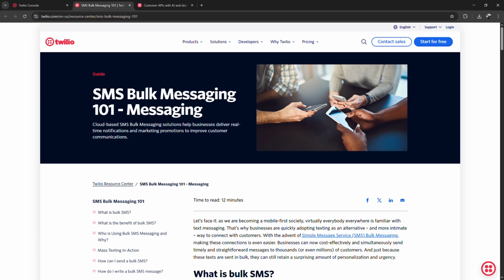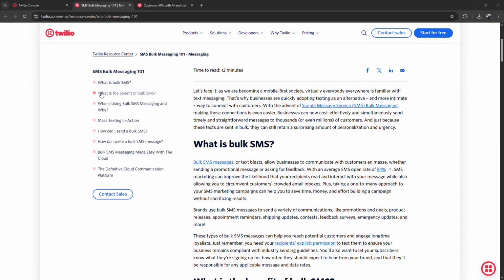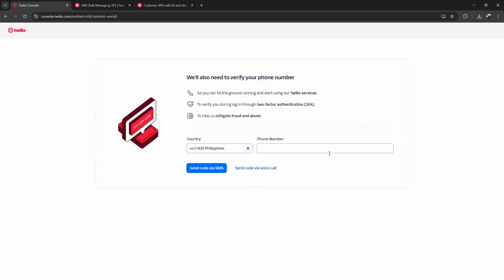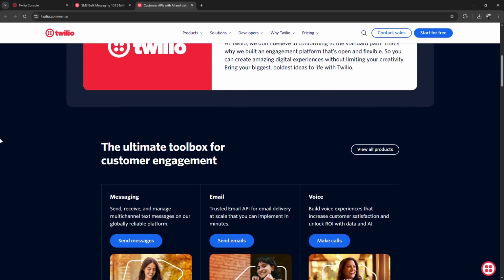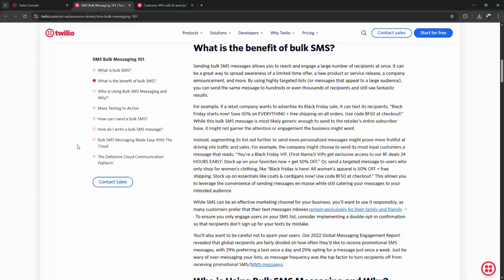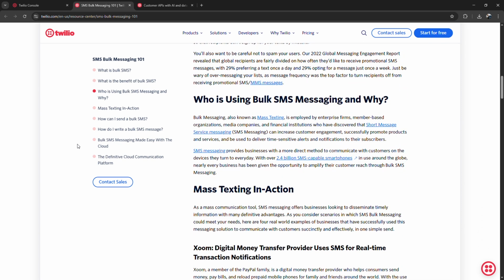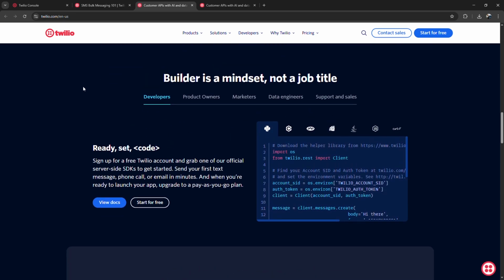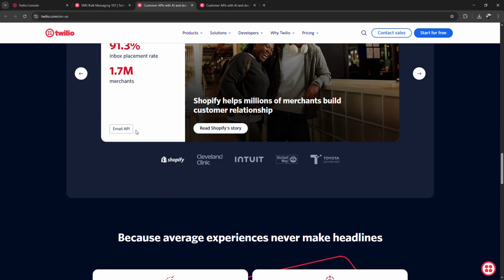HOW TO SEND BULK SMS ON TWILIO 2026! (BEST METHOD)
In this video, I am going to show you how to send bulk SMS on Twilio using a simple and effective method. Whether you are a developer, business owner, or marketer, I will guide you step by step on how to set up your Twilio account, write your message, and send SMS to multiple recipients at once.